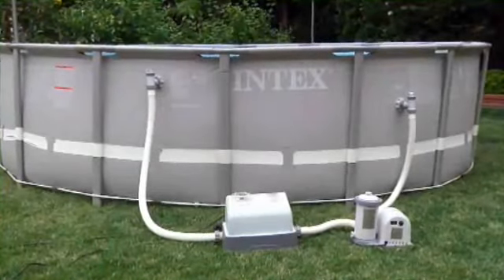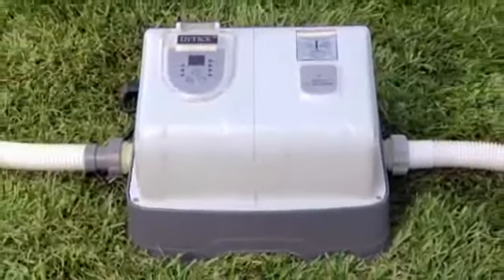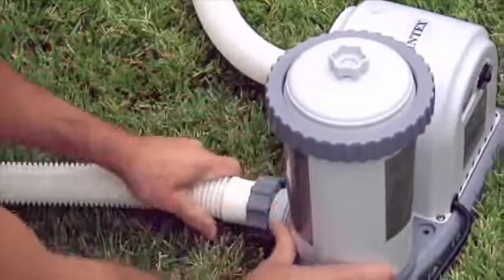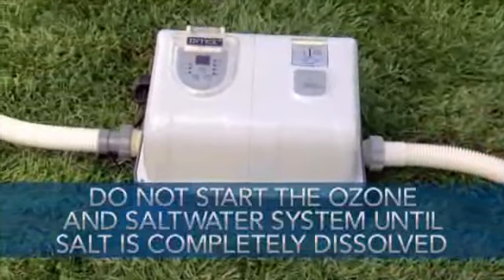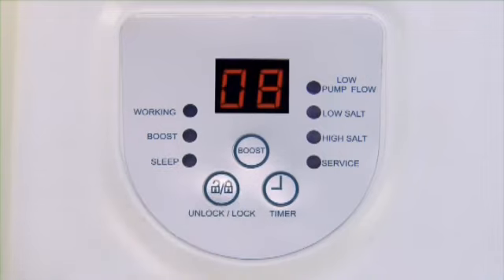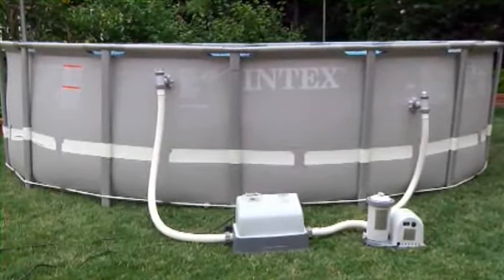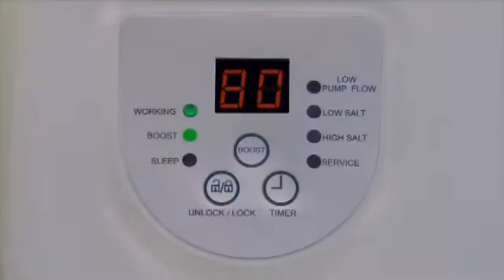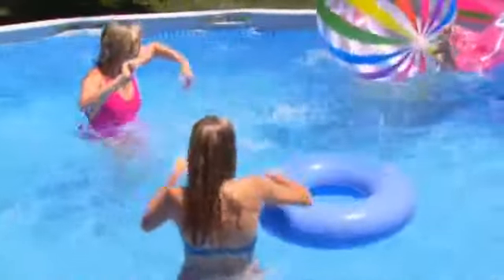Generator chloru do basenów Intex 28666 na dmuchane.pl